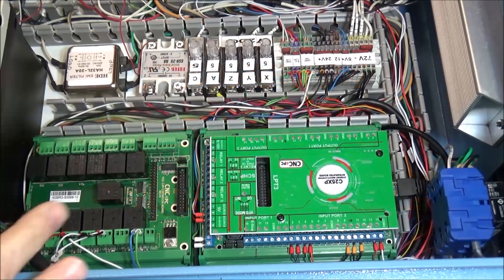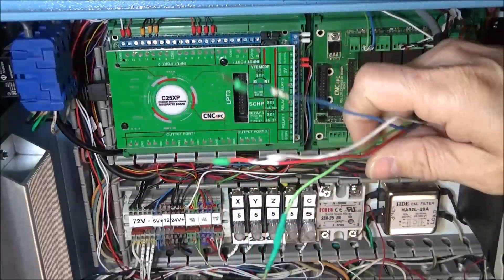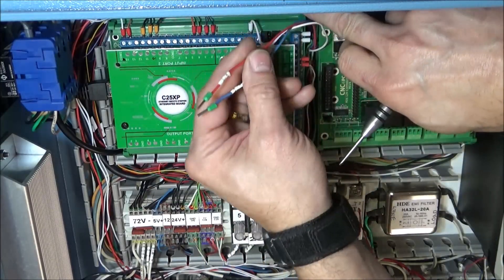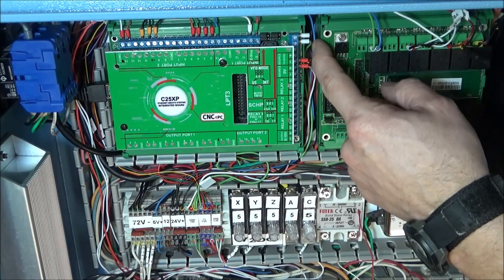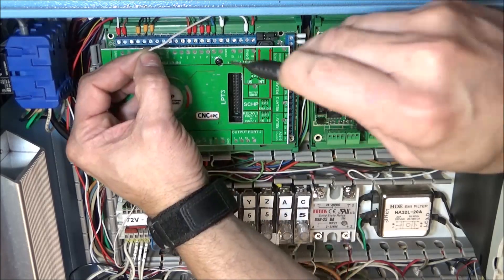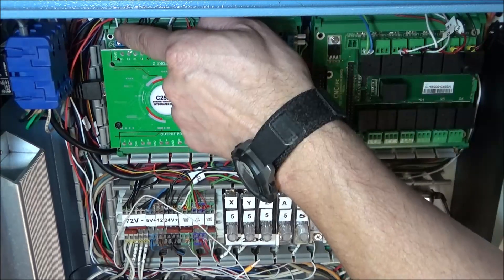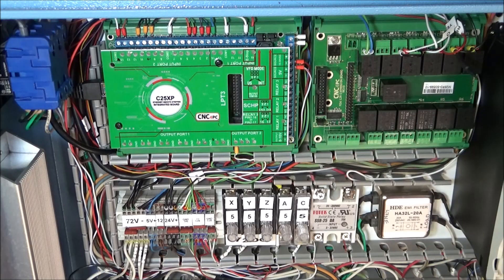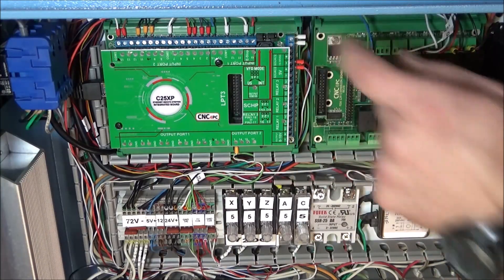PM727M ATC Wiring Pt5 E Stop Probe Wiring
PM727M ATC Wiring Pt5 E Stop Probe Wiring: I wired up the E-Stop and Touch probe .